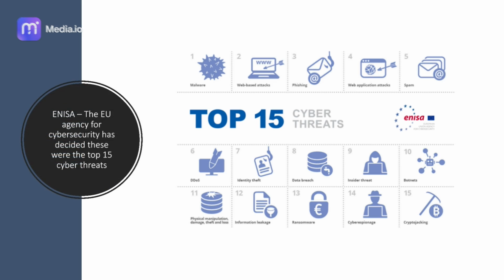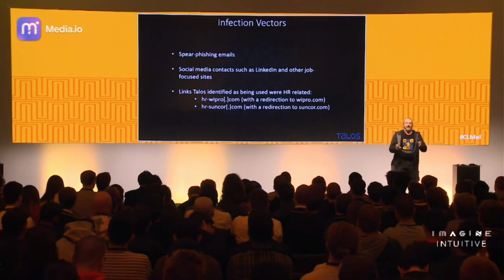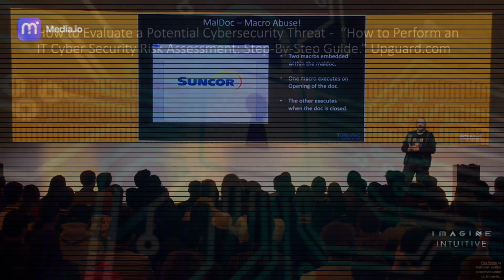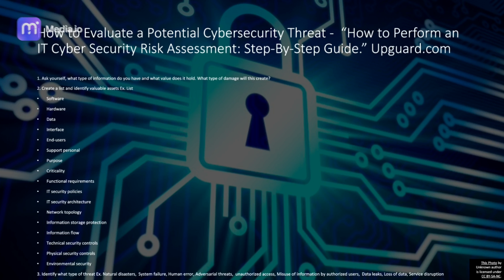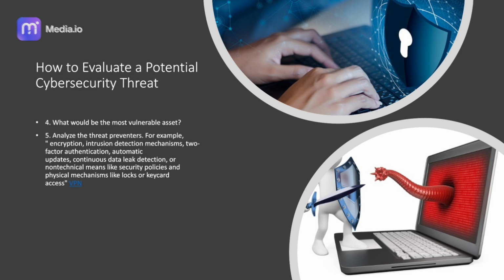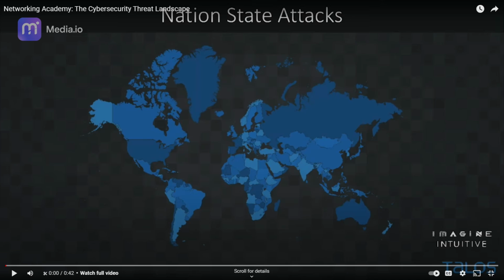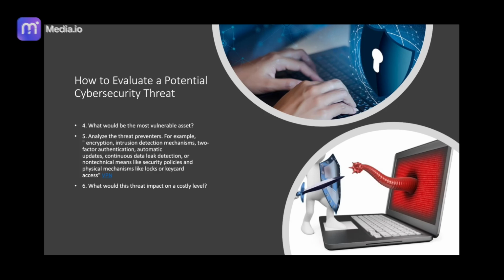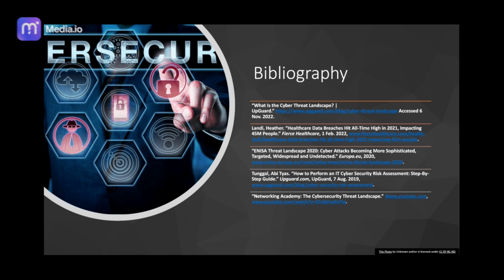Threat Landscape - CIST1101